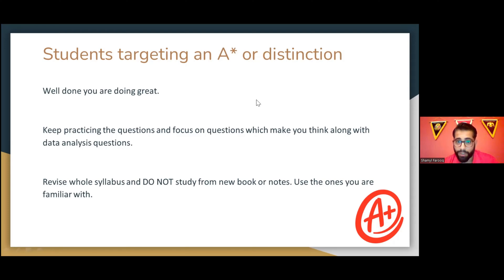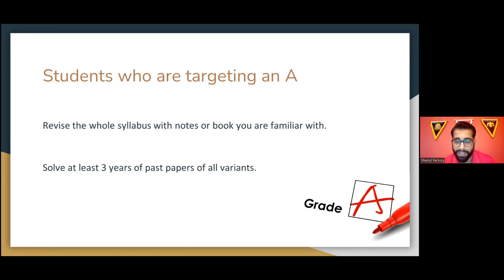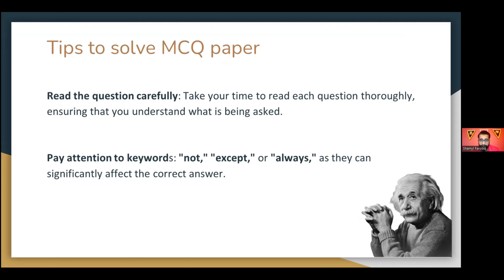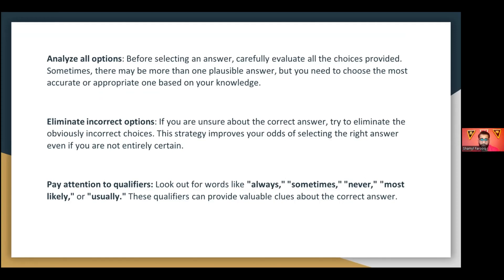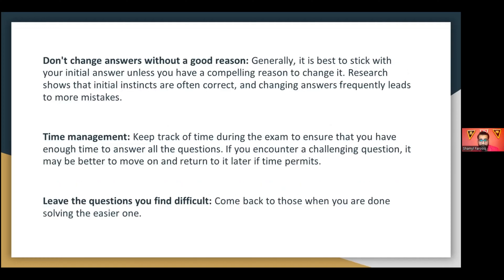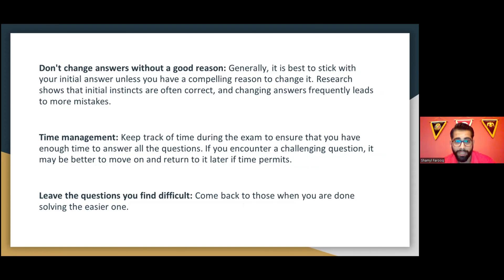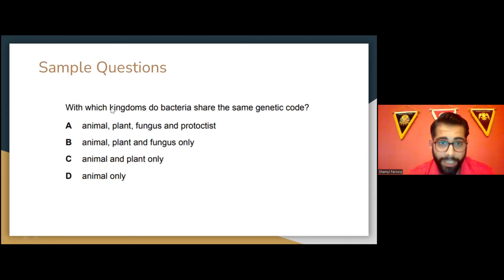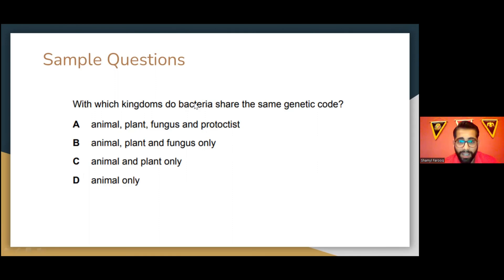Take Your O Level/IGCSE Biology MCQ Paper Grade One Level Up!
Further further guidance or classes contact Mr Shamyl Farooq